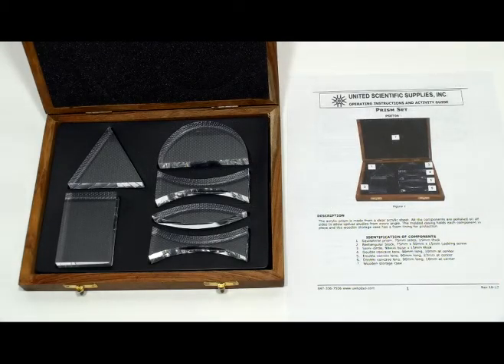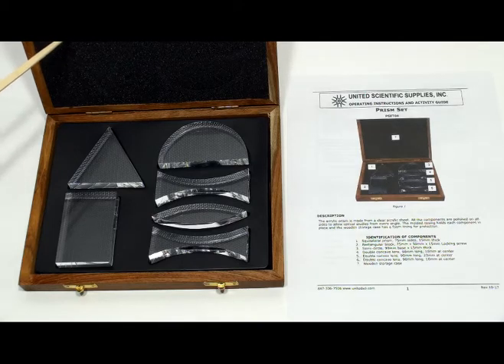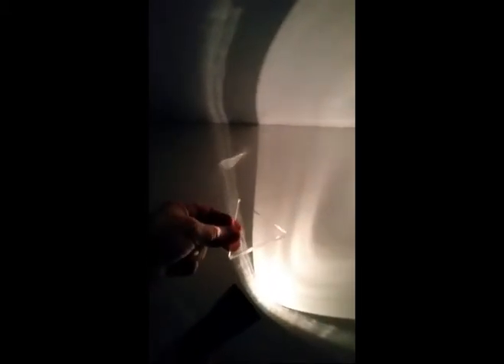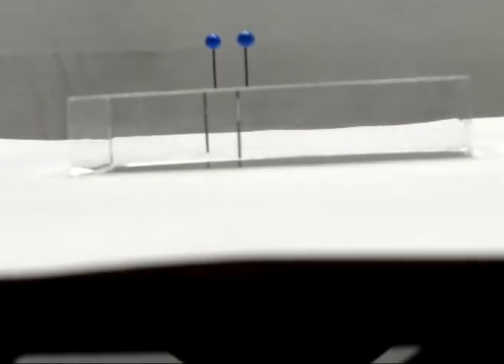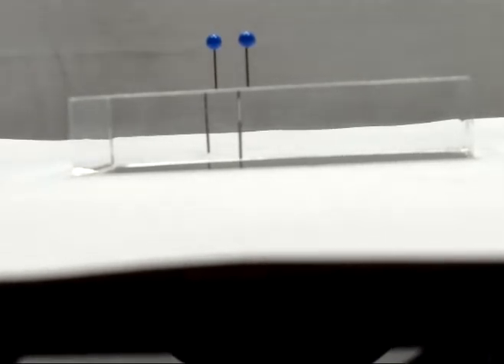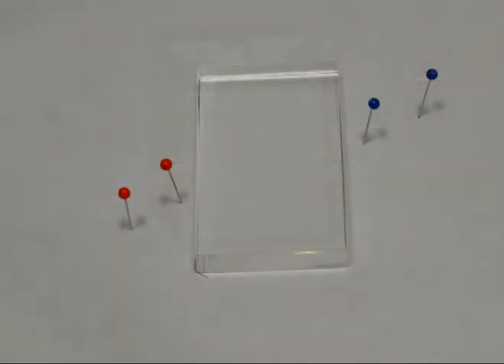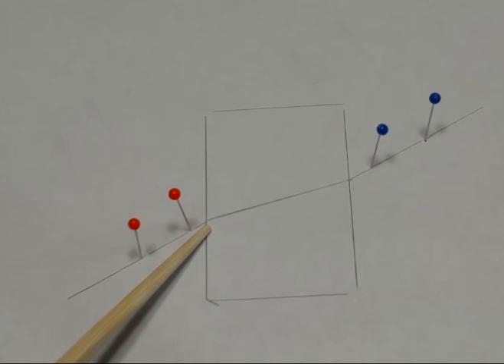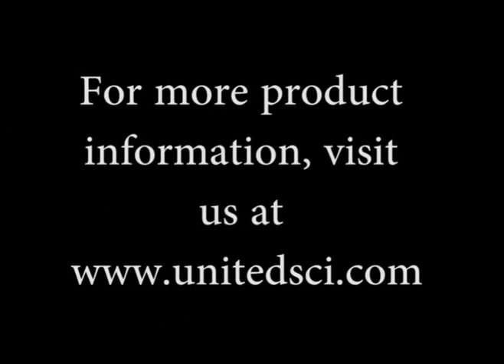Investigating prisms (PSET06)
With this set of high-quality acrylic prisms, students can investigate a variety of topics including refraction, internal reflection, critical angle, geometric optics and magnification.

The set includes:
* 1 equilateral prism, 75mm sides, 15mm thick
* 1 rectangular refraction block, 75mm x 50mm x 15mm
* 1 semi-circular lens, 90mm base x 15mm thick
* 1 double convex lens, 90mm long, 23mm at center
* 2 double concave lenses, 90mm long, 10mm at center
* Wooden storage box with protective foam insert
* Activity guide

NGSS correlations: 1-PS4-2; 4-PS4-2; MS-PS4-2; HS-PS4-3